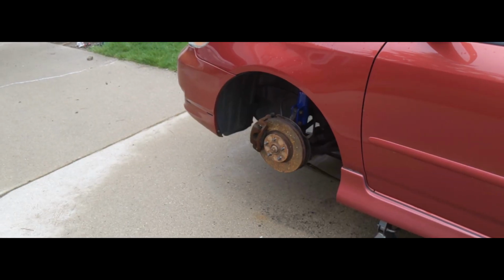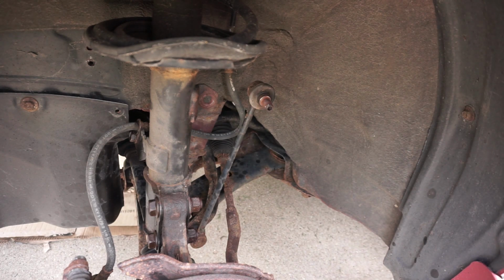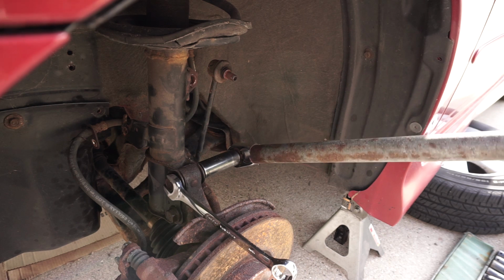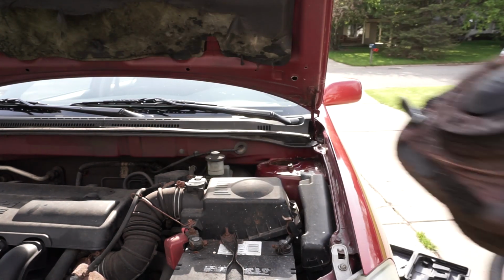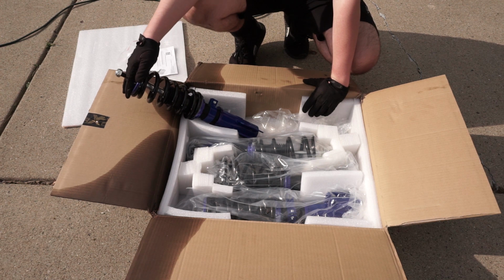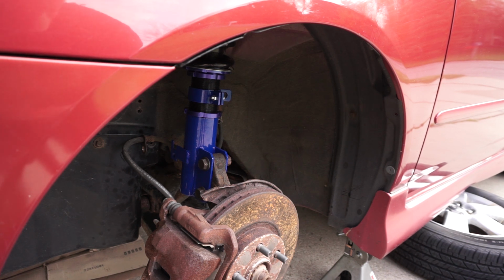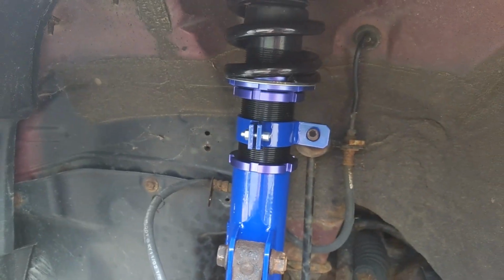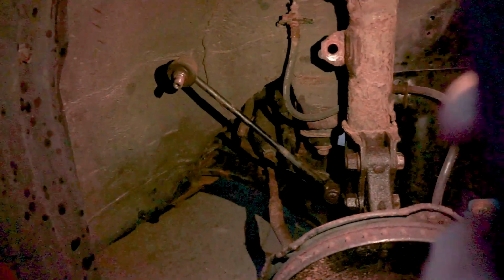I bought eBay Coil-overs and tested them so you don't have to [pt 1]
After almost seven long months of waiting for winter to end, I finally begin the task of installing the Maxpeedingrods, eBay-spec, coil-overs onto my 2003 Toyota corolla S. It ended up being much more difficult than I expected, and tragically ended up taking the lives of two tools.

maxspeedingrods ebay spec coil-overs for a 2003 Toyota Corolla S review series